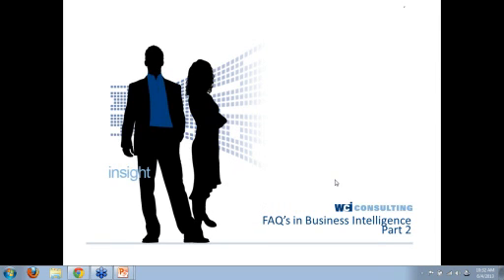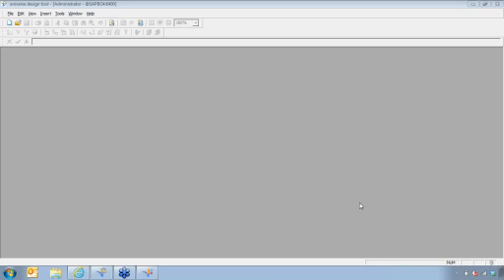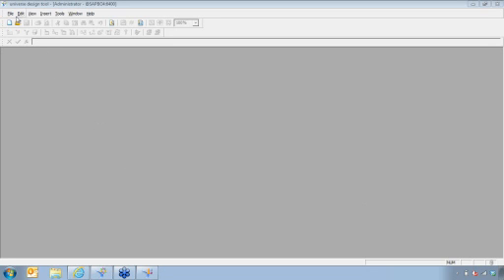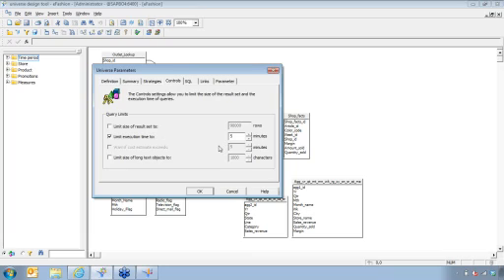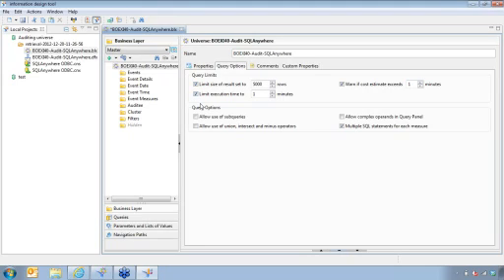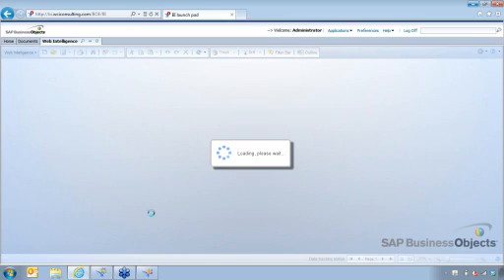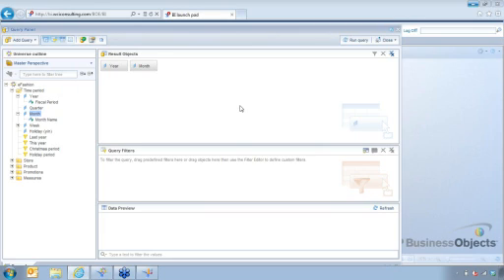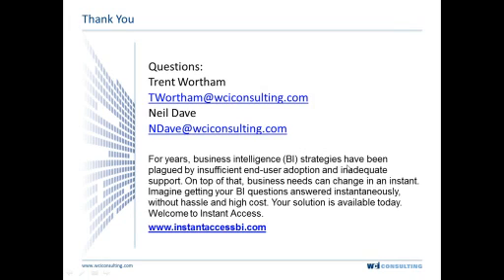The Most Common Questions in Business Intelligence: Part 2 of 3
Discover new ways to manage your reports in our ongoing series of Top Questions from Instant Access.

The 2nd part of the 3 part webinar goes over:
- how to control query row and execution times using Information Designer Tool, Universe Designer Tool, and Web Intelligence
- the purpose of implementing these controls to ensure stability in the BO environment

We sourced our Instant Access archives and pulled some of the most common questions we get from our clients. In this three part webinar, we will answer a series of questions that apply to any Business Intelligence user.

The topics will cover anything from security, to data services, to dashboards.  Some of these are easy settings fixes, others will require more intricate knowledge of SAP BusinessObjects and Business Intelligence in general.